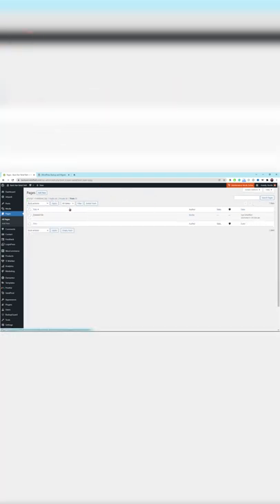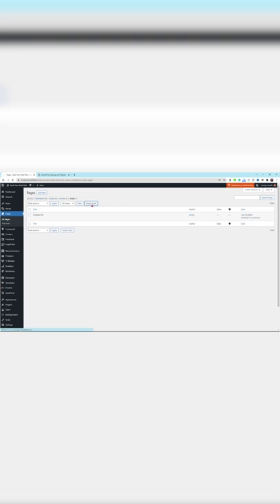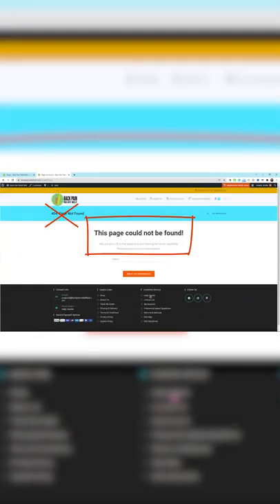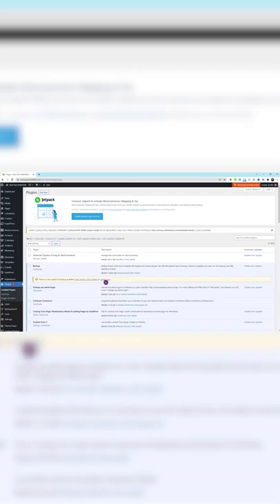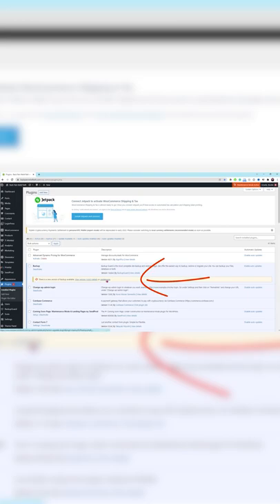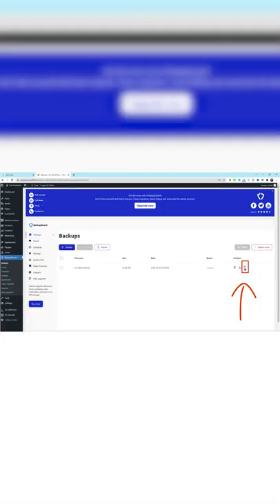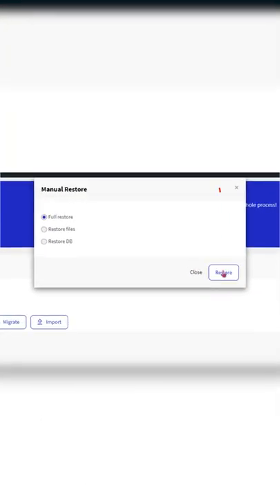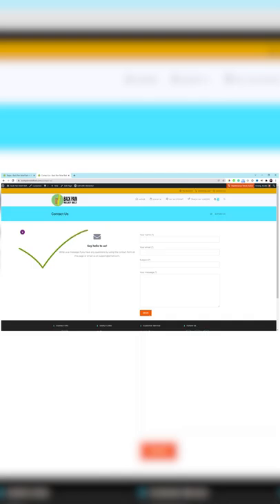The importance of backing up your website.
Have you backed up your WordPress website today yet? You can learn how to backup your WordPress or WooCommerce website for FREE using a plugin called "BackupGaurd" in this video. It's always very important to backup your website, just in case it crashes, so you still have backup website and database files to use to restore your website. It's very easy to backup your website.

🔥FREE MUST-HAVE PDF Downloads for Your Online Store 🔥

🔥 DO YOU WANT FEEDBACK ON YOUR WOOCOMMERCE STORE? 🔥